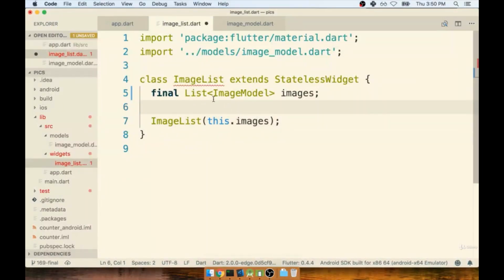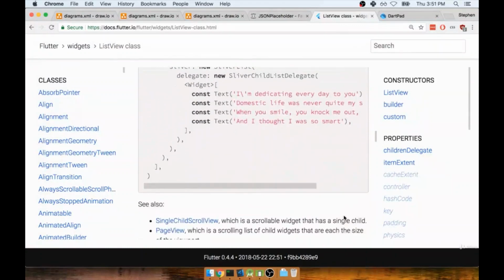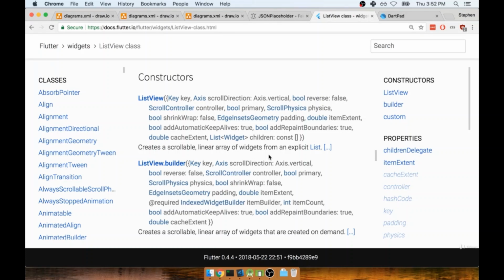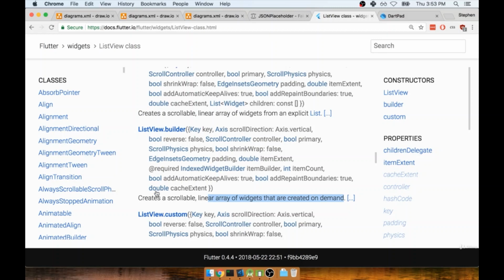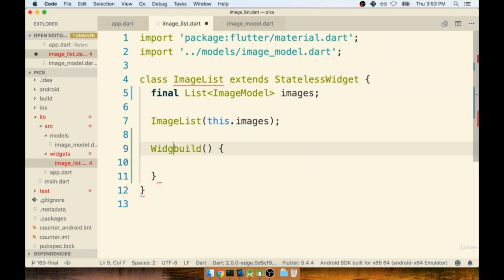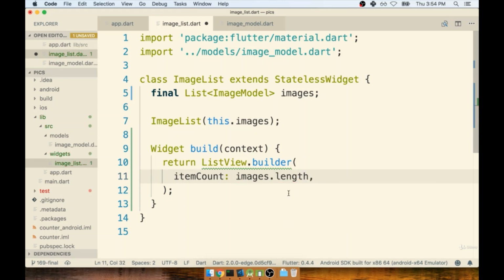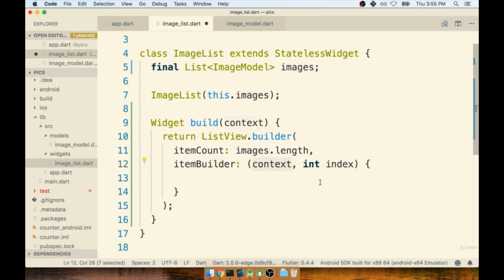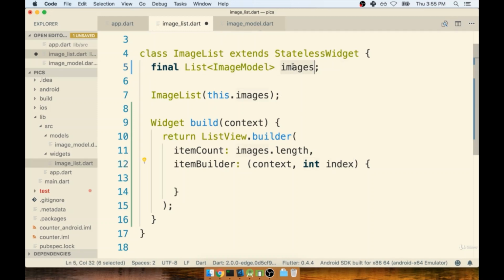Building Lists with ListView in Dart & Flutter part 66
Building Lists with ListView in Dart & Flutter